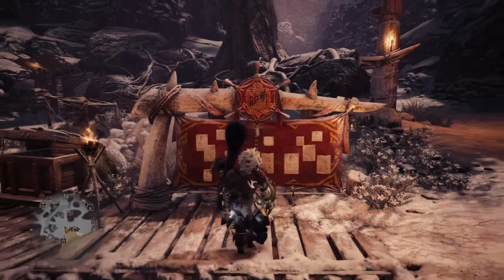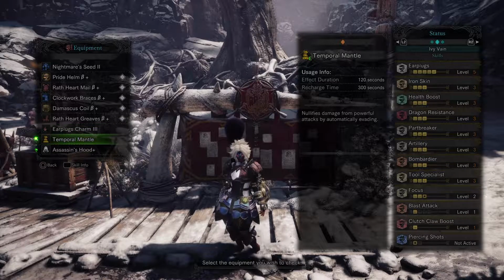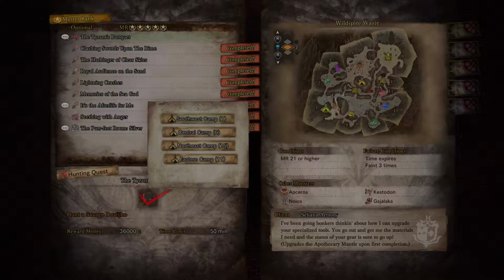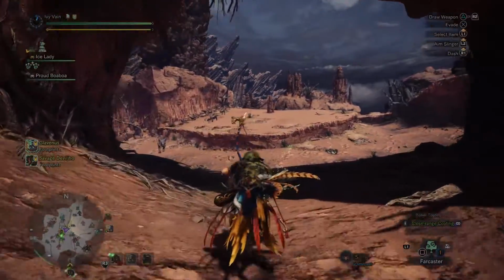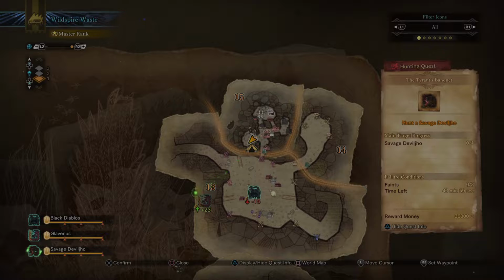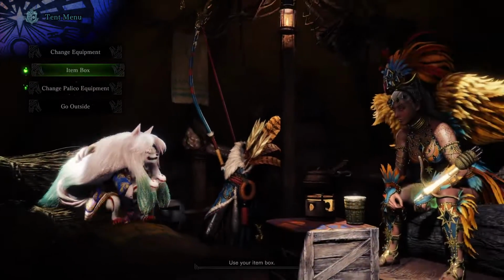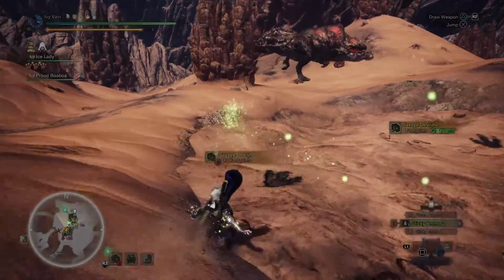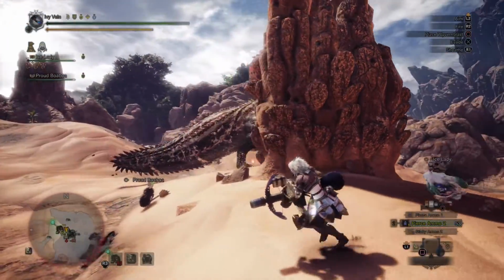Monster Hunter World: Hunter's Diary 81: The Tyrant's Banquet (Savage Deviljho)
Savage Deviljho action, that is all.